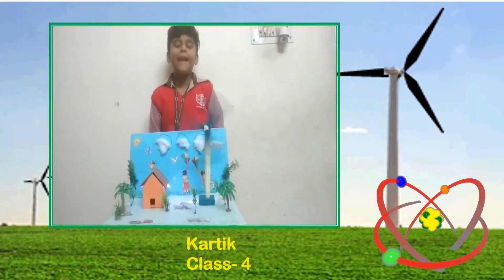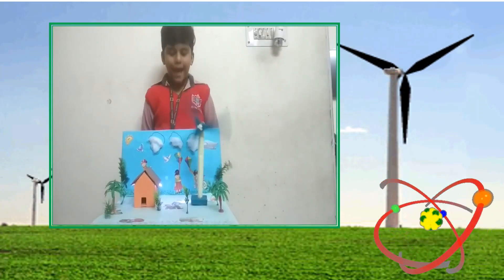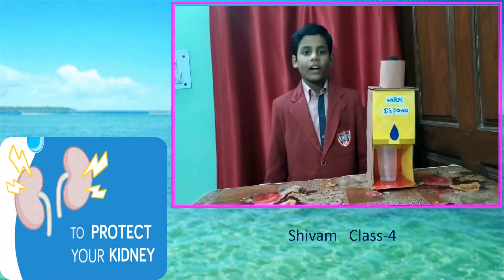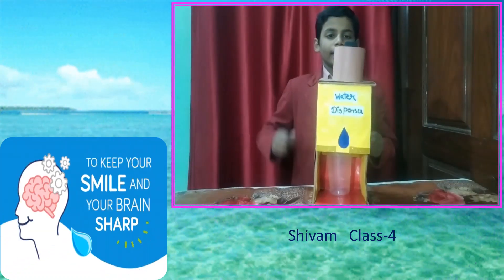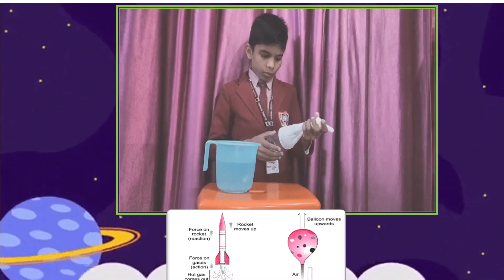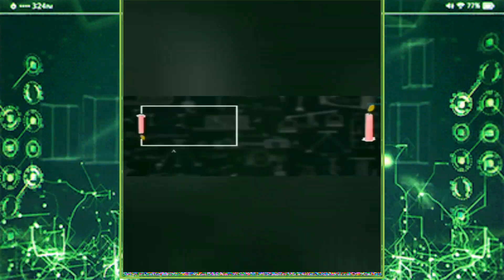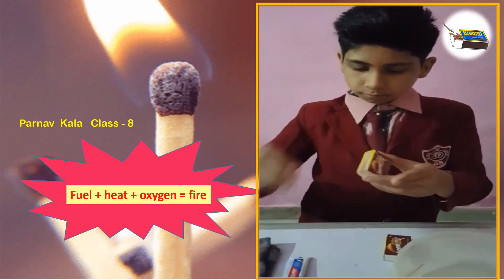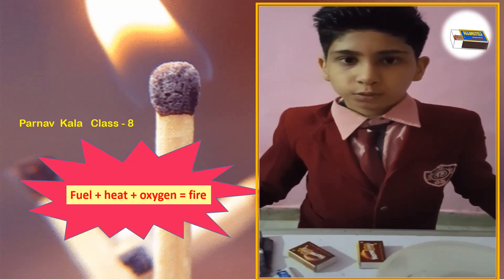Global School, Gurugram Online Science Exhibition for Session 2020-21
Global School, New Palam Vihar, Gurugram has organized online Science Exhibition on 14 December 2020. Students have displayed their innovative ideas in various forms of wonders of science. Some students presentations have been compiled and are being displayed her by this video.
Enjoy hands on science which represents talent of students of Global School by watching this video.